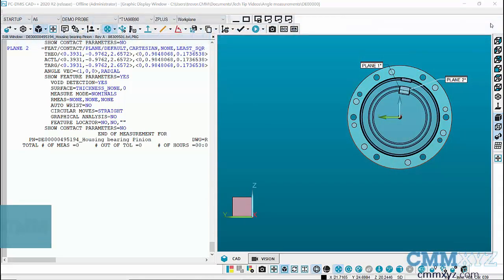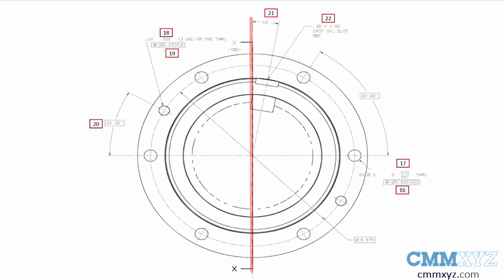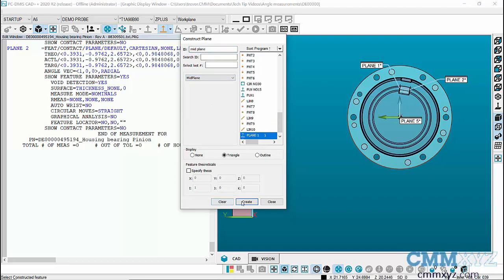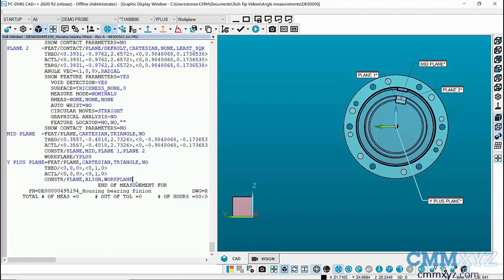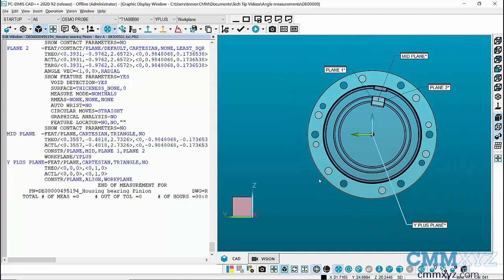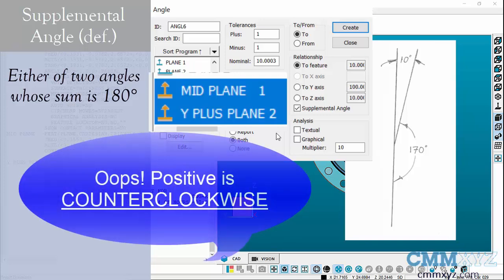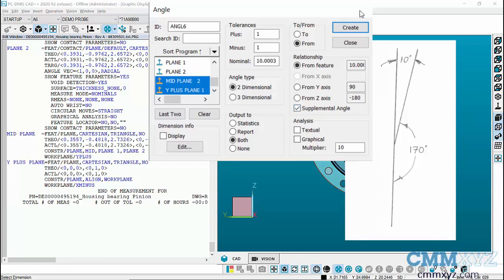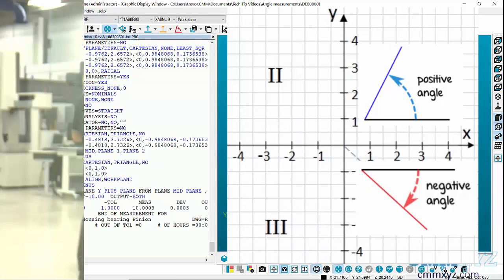Angle Measurements in PC-DMIS | PC-DMIS Tech Tips - CMMXYZ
About CMMXYZ

Hey. So, in this video, I want to talk about angle measurements and really just to give you a few tips on measuring angles, because they can be difficult, especially to new programmers.

So, recently, I was helping a programmer who had just finished training measure, sort of, a complex angle, kind of, hard to set up. It actually involved quite a few steps, a few constructions, and a few settings I had to adjust. So I thought I'd share it with you. So, hopefully it will help you in your angle measurements.

Okay. So let's have a look at the drawing first. Okay. So here's the drawing and the angle we're talking about here is dimension 21, that 10-degree angle. And the difficult part here is we're measuring to the middle of a slot really. And also there's no orientation features marking that. You see that dotted line for the X,X section view? So there's no features associated with that. So we had to set up a special type of a construction for that.

Okay. So I'll show you how I handled that in PC-DMIS. Okay. So here we are in PC-DMIS and you can see the CAD model for that part. And I've gone ahead and created two planes on either side of that slide. So the first thing I'll do is construct a mid plane between those. So we'll just go to the constructed plane, pick my two planes in the list and we'll call this mid plane, and the type will be mid plane and create. Okay. So there we go.

So the next thing I need to do is I need to establish what is essentially the Z-axis on this part, because I need to measure to that and from that in this example. So what I'll do here and what I did for the solution for the program where I was dealing with was I constructed what's called an alignment plane. So what I want to do is construct a plane that is normal to the Y plus axis. So to do that, I first need to put my active work plane in Y plus and go to constructed plane and this type of construction, I don't pick a feature from the list. I just select alignment as the type and I'll call this construction Y plus plane, and create.

There we go. So let's close that. Okay. So let's just drag that out. So if I zoom in here and rotate, what you will see is a tiny triangle representing that constructed plane that is normal to the Y plus axis. There we go. So essentially when we're in a 2D view, that will represent this blue arrow, which is the Z-axis in this case. Okay. So that's that.

So the third thing I want to do is I want to change something and set up options. If we hit F5 on the keyboard, under the dimension tab, you can see there's two different ways to display or deal with angle degrees. The default setting these days is 0 to 360, but because I'll be working with supplemental angles, I want to change that to 0 to +/- 180 degrees. And you'll see how that will come into play in a minute.

Okay. So, as I mentioned, we will be working with 2D angles in this example. So when we're working in 2D angles, we need to be mindful of the work plane. And as you can see it here, if I rotate a little bit, we were actually working in the XMINUS work plane. So I need to set my active work plane to XMINUS. There we go. Okay. So now we're ready to deal with that dimension. So I'll go ahead and open the angle measurements. And in this case, I'll pick mid plane first, Y plus plane second. And you can see it's given us an angle of -169.9 or essentially 170 degrees in the negative. And the reason it's negative is because we're measuring in a clockwise direction. So when we see the To radio button selected, that means we're measuring to the second selected feature to the Y plus plane, and that is from the mid plane. So in that case, that is -170 degrees.

When I checked the supplemental angle, but checkbox, it will give me the 10 degrees that I'm looking for. So a supplemental angle is either of the two angles, which make up 180 degrees. So, in this case, 10 degrees and 170 degrees. So, in this case, it is a positive angle because we're measuring that clockwise. Okay. So let's uncheck supplemental angle and clear the list and we'll try it in the reverse order. So let's pick Y plus plane first, mid plane second and you can see now it's a +170 degrees because we're measuring it counter-clockwise.